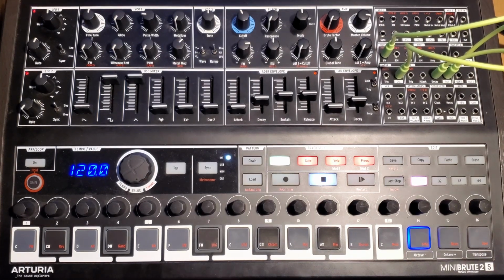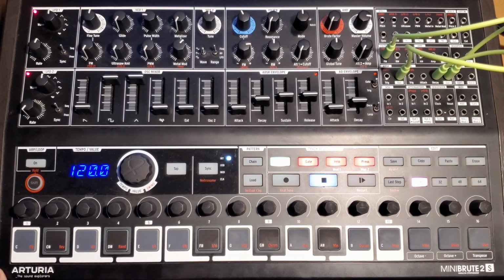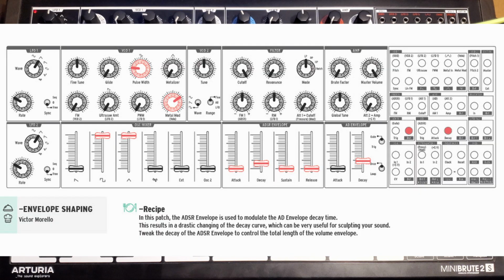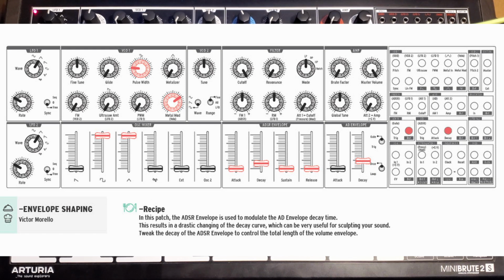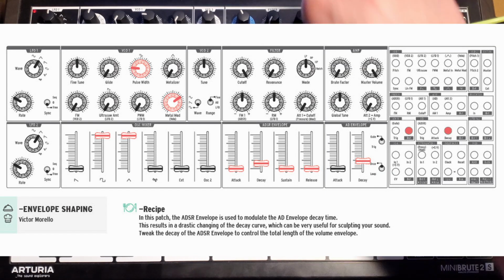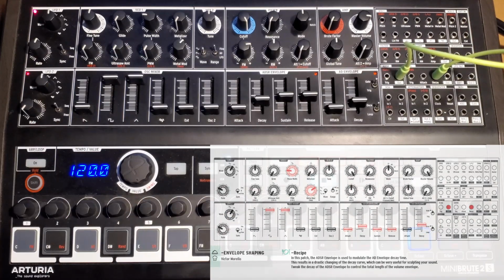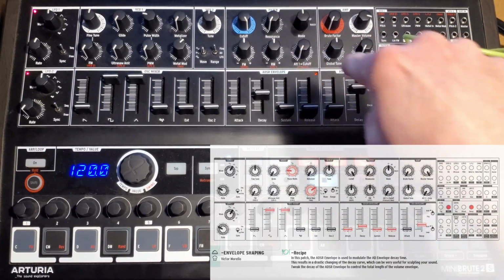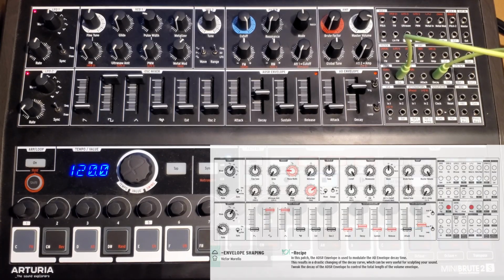MiniBrute 2 Cookbook 37 Envelope Shaping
Recipe 37 in the Arturia MiniBrute 2 Cookbook:
Envelope Shaping